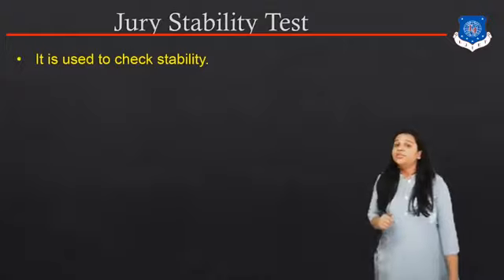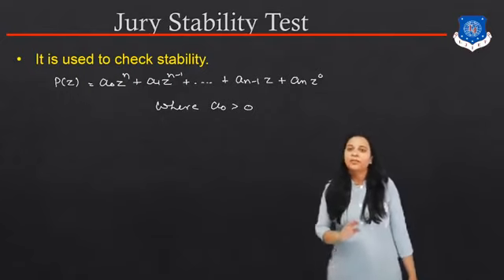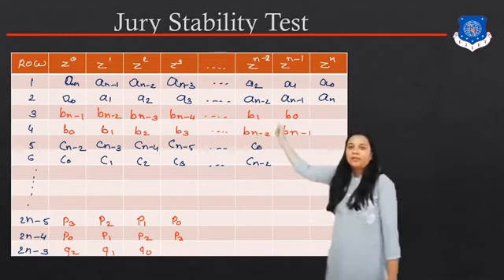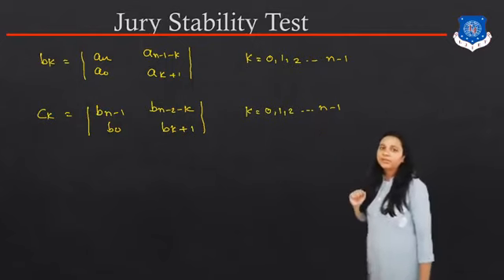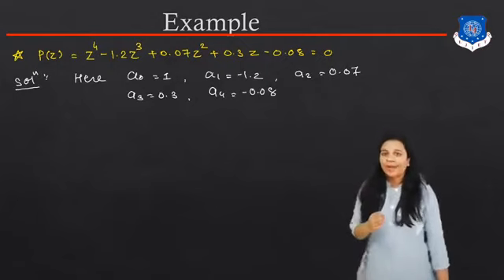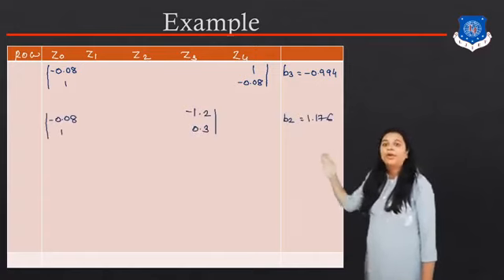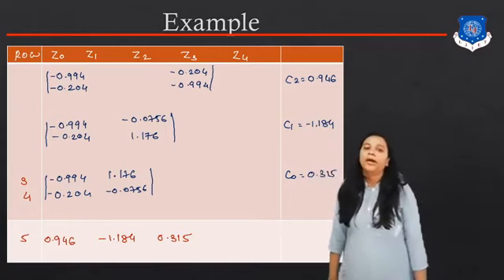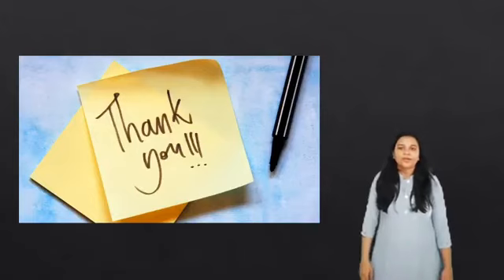ACT_Session 06 stability analysis in Z domain using jury stability test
write down the characteristics equation.
application of jury stability test.
what is jury stability test.
write down the disadvantages of jury stability test.
what is stable system?
condition of unstable system.
write down the equation of closed loop system.